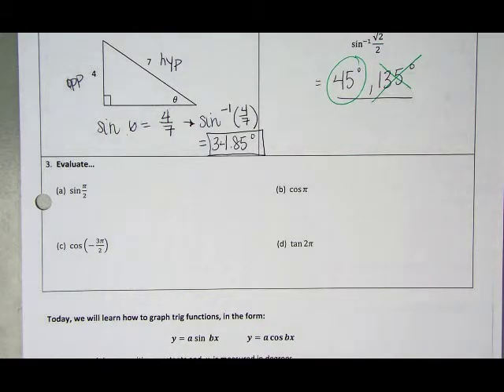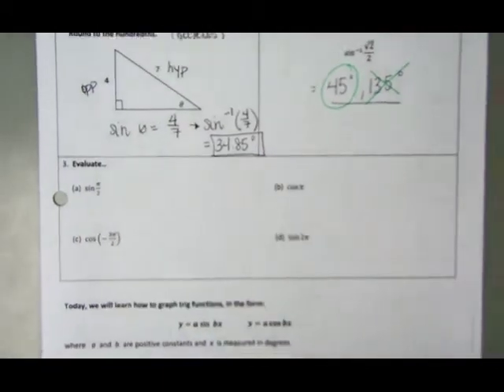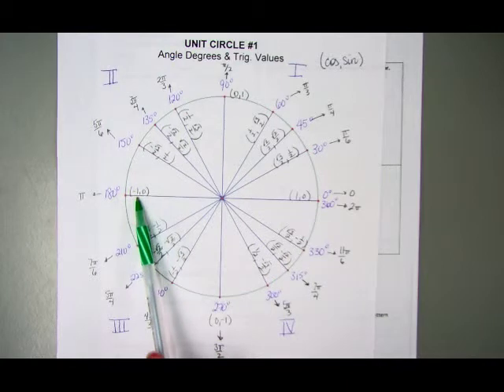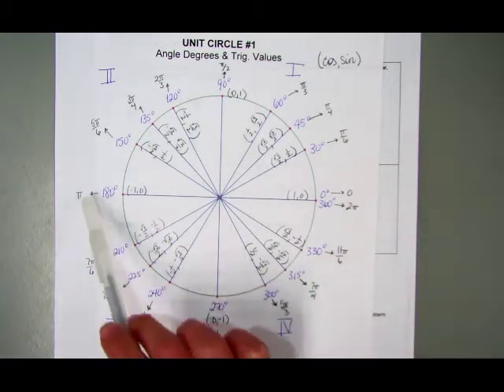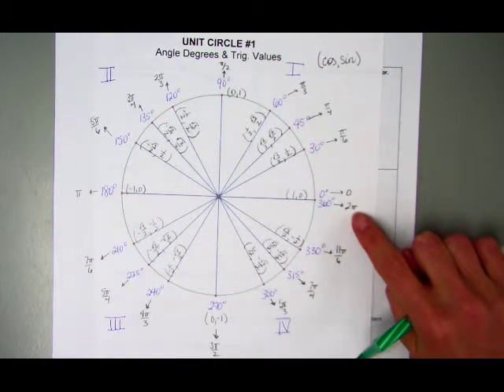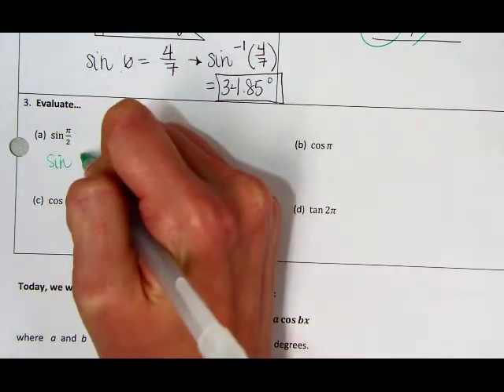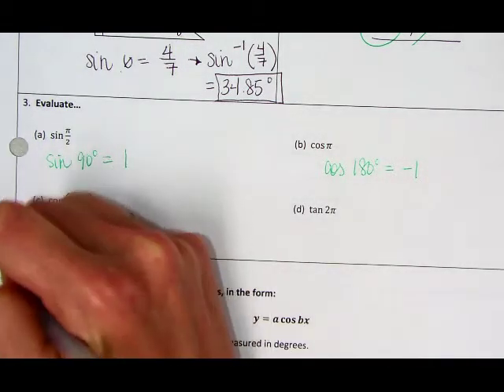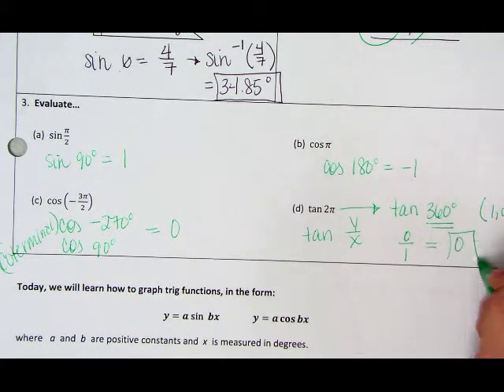BB#19 Video 4